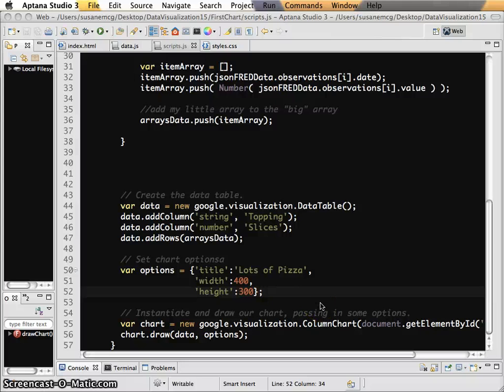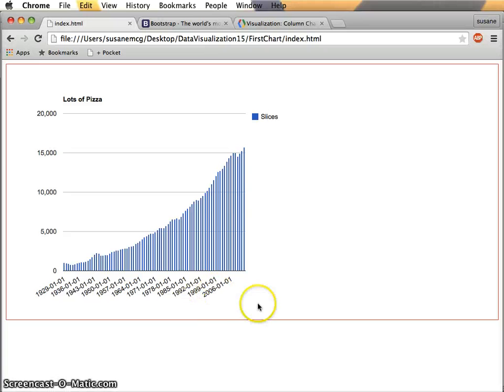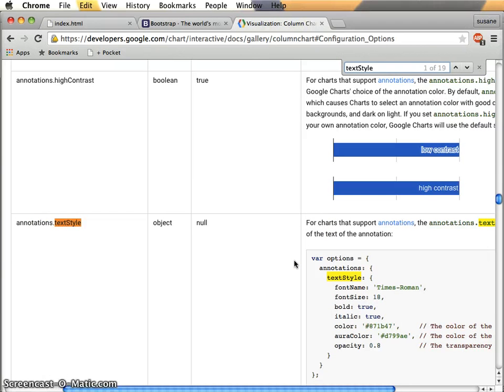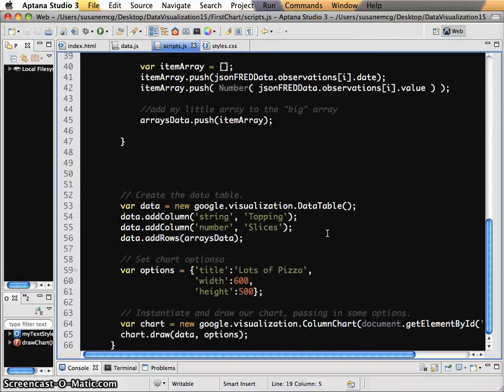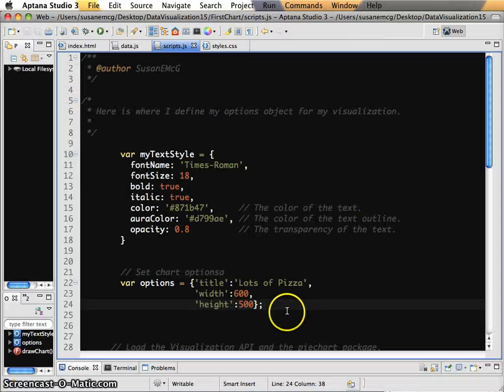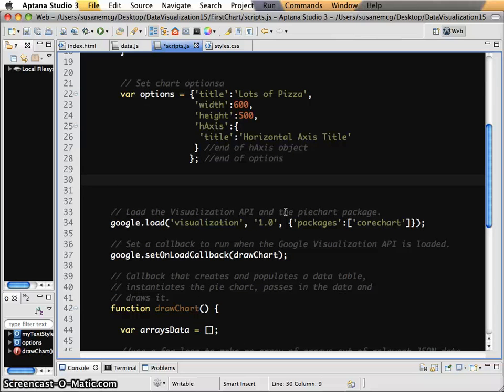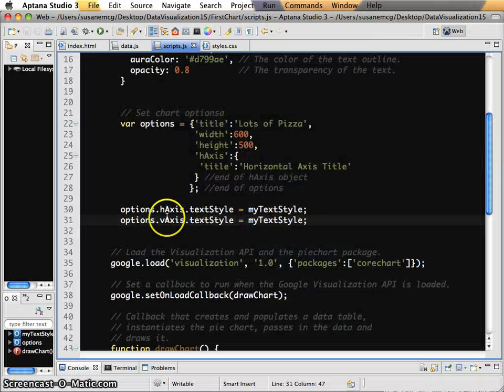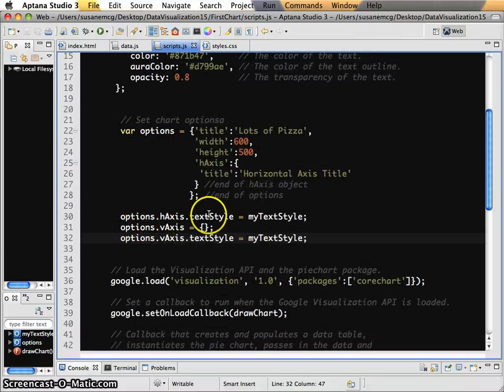CustomizingGoogleViz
Customizing Google Visualizations efficiently using the "options" object.